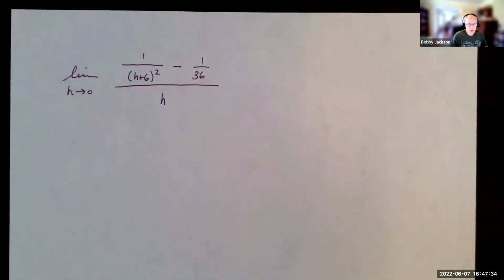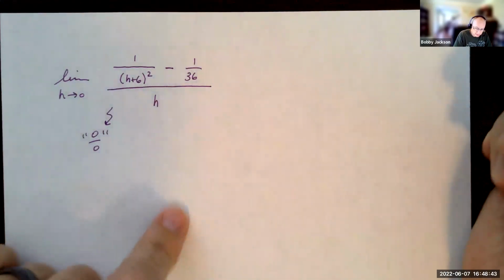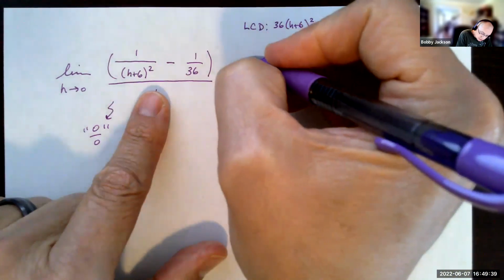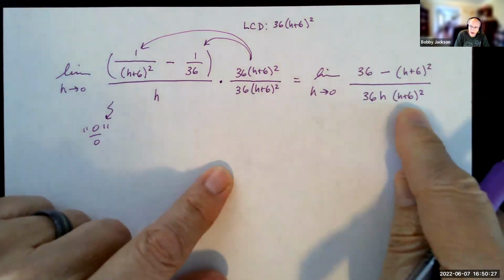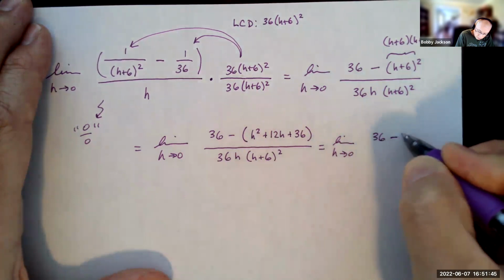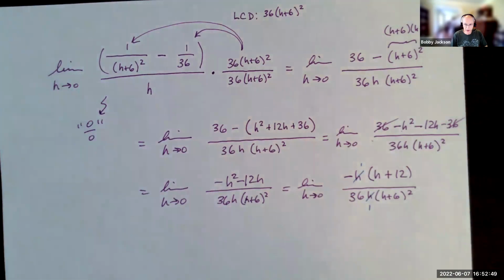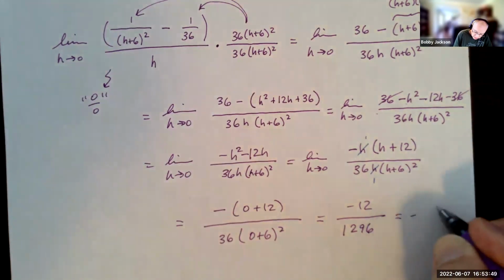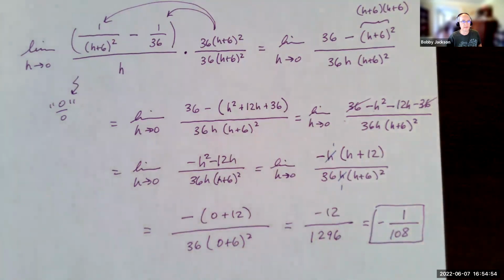Achieve Section 2.5 Number 9